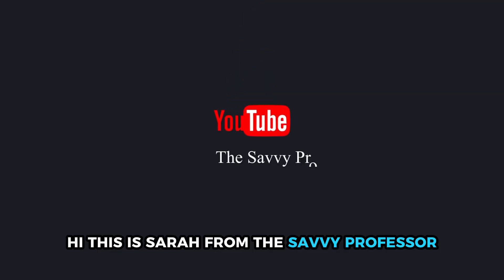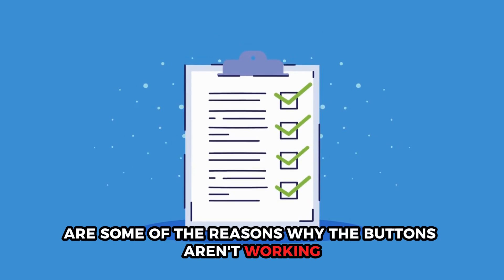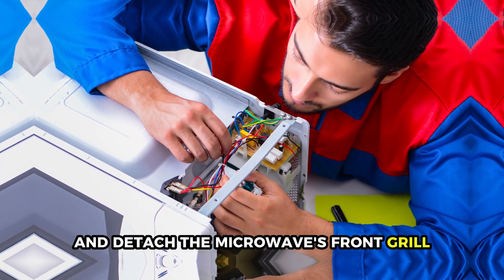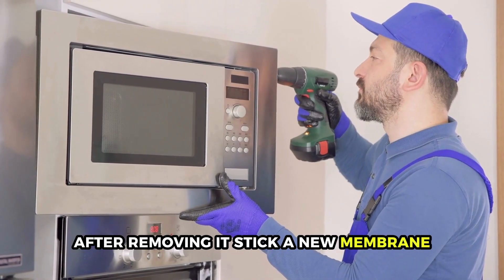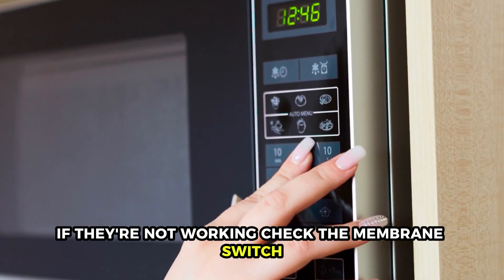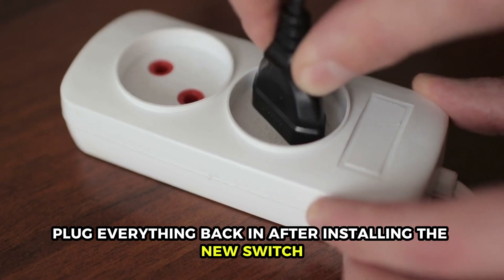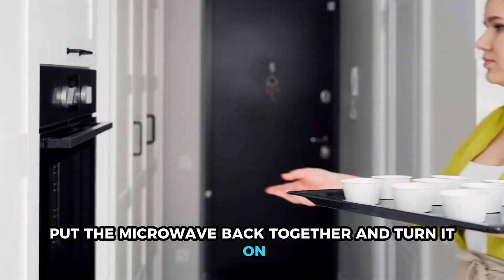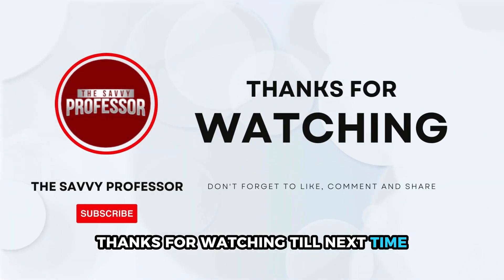How To Fix Microwave Buttons That Are Not Working (Common Causes And Simple Solutions! - Easy Fix!)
How To Fix Microwave Buttons That Are Not Working (Common Causes And Simple Solutions! - Easy Fix!). In this video tutorial I will show you how to fix microwave buttons that are not working.

The following are some of the reasons why the buttons are not working:
1. Faulty control panel.
2. Defective membrane switch.
3. Faulty main control board.

Replace the control panel.
1. Disconnect your microwave from power.
2. Detach the microwave’s front grill.
3. Remove the microwave cabinet to access the control panel.
4. Ensure the capacitor is discharged fully before removing the front control panel.
5. Peel the touchpad membrane off the control board after removing it.
6. Stick a new membrane.
7. Put the control panel back in its position.
8. Reattach the wires to the control panel, then the microwave cabinet and the grill.
9. Plug in the microwave and check if the buttons start working.

If they are not working;
Check the membrane switch.
1. Unplug the microwave.
2. Remove the cabinet.
3. Find the membrane switch and remove all the wires.
4. Use a multimeter to test for continuity.
5. If it does not show continuity, replace it with a new one.
6. Plug back everything after installing the new switch.

Replace the main control board.
1. Disconnect the microwave from power.
2. Remove the cabinet.
3. Locate the main control board and remove it.
4. Install the new control board.
5. Put the microwave back together and turn it on.
6. Try using the buttons and if the issue persists, contact a professional for further assistance.